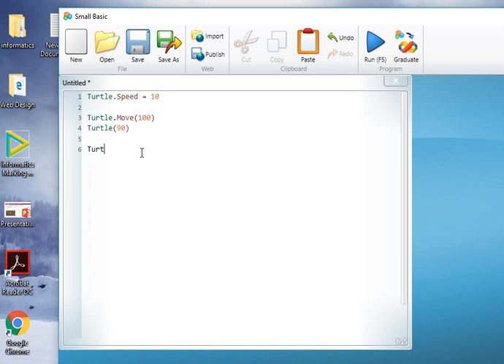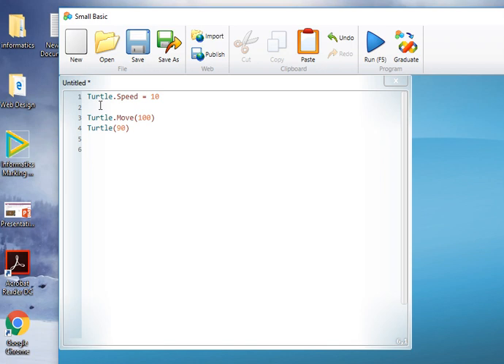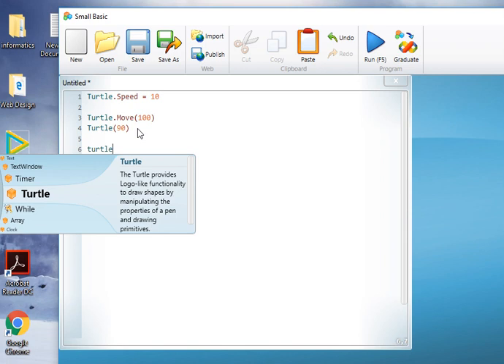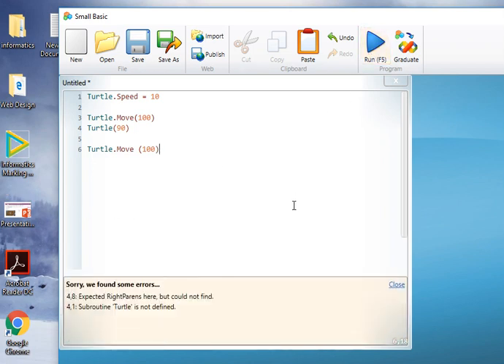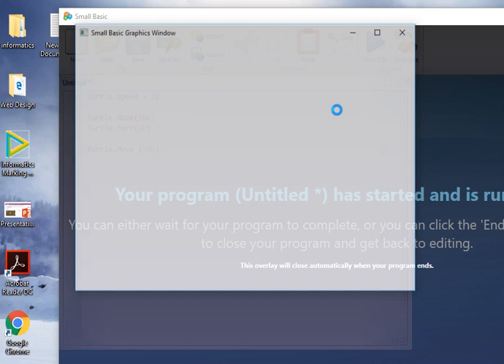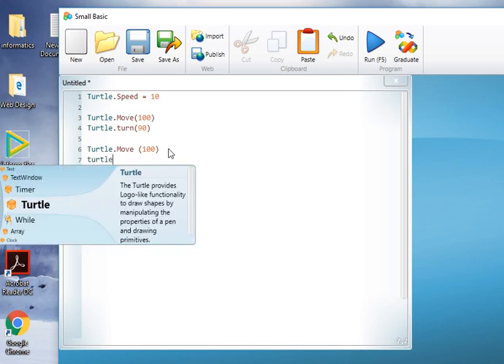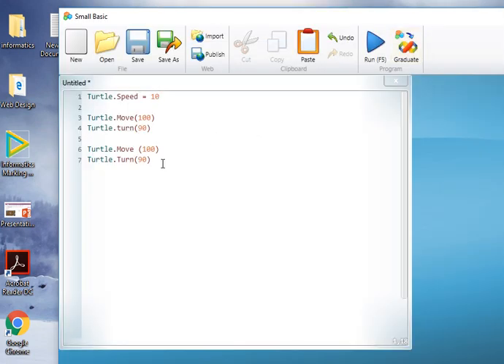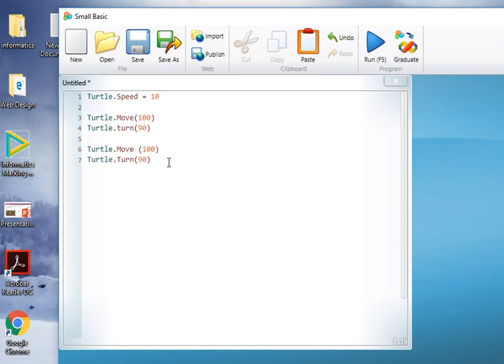Programming - Small Basic Sequence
How to use the Small Basic IDE and write a sequence of instructions